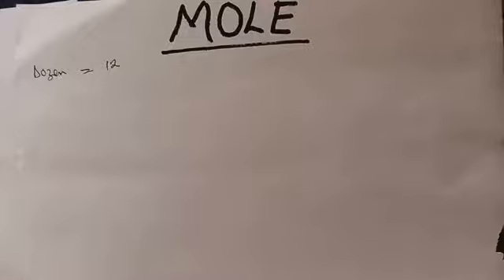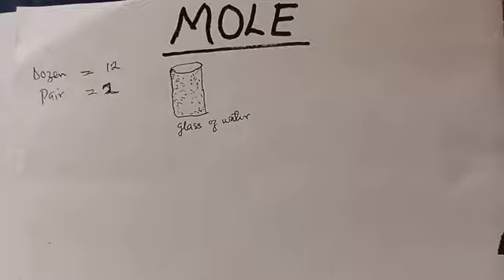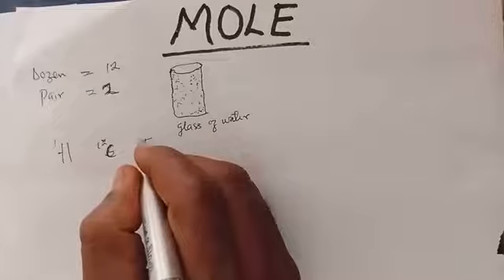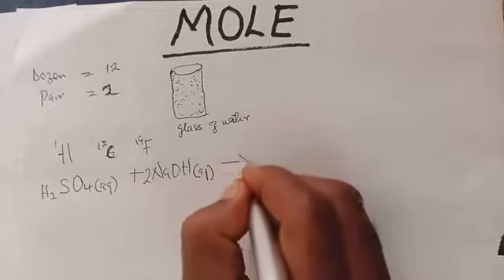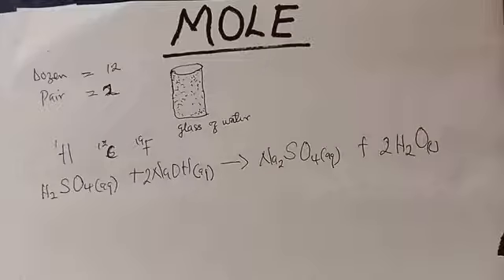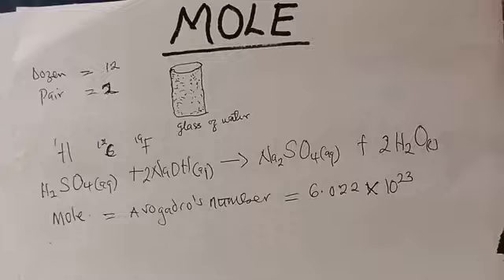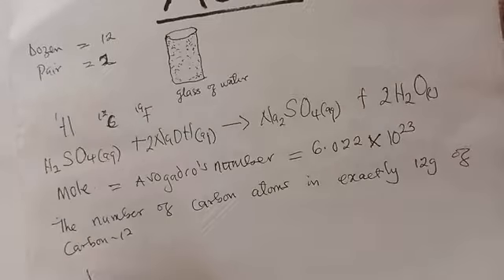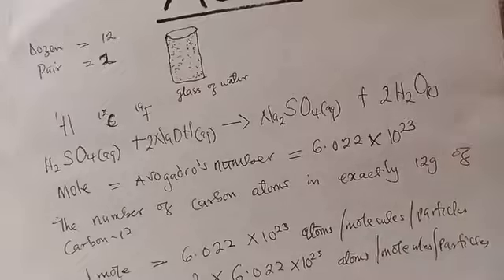MOLE: Concept of Mole and Avogadro's number.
This video is an introduction to the concept of the mole. it explains the mole as a standard unit of measurement and the invention of Avogadro's number